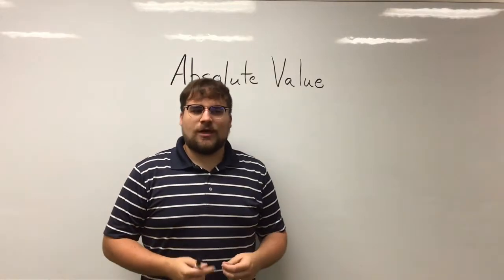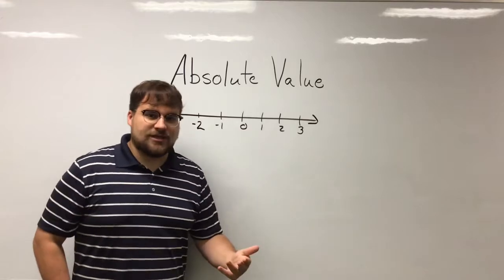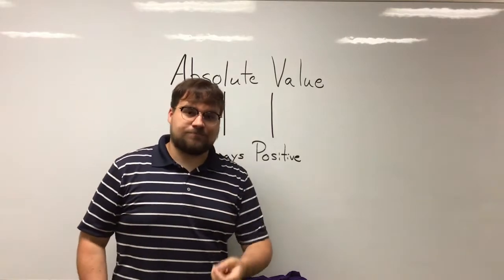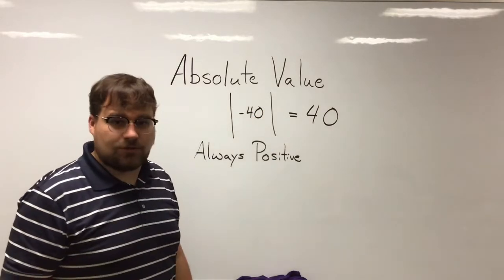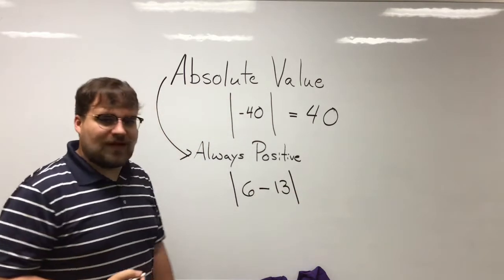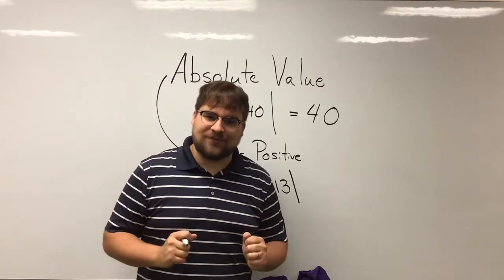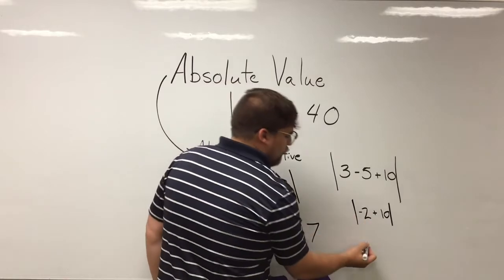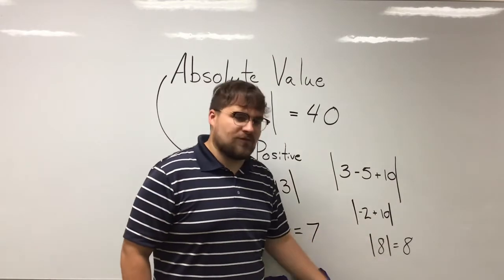Absolute Value - What is it and How do I solve it?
What is absolute value and how do you solve an expression with absolute value bars around it?